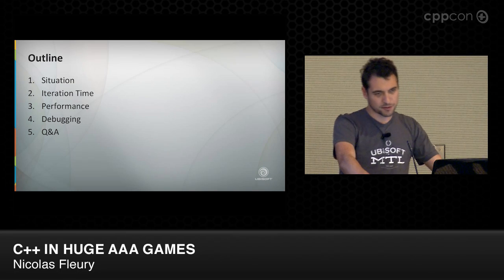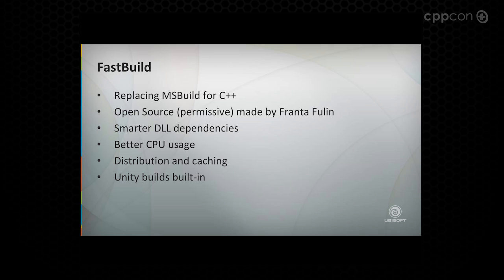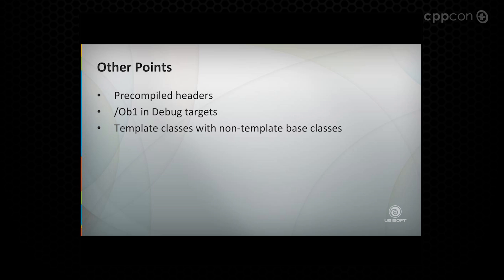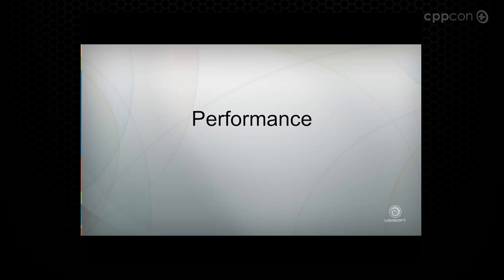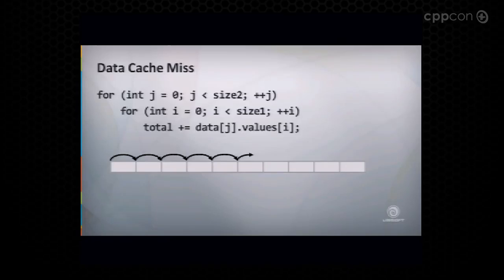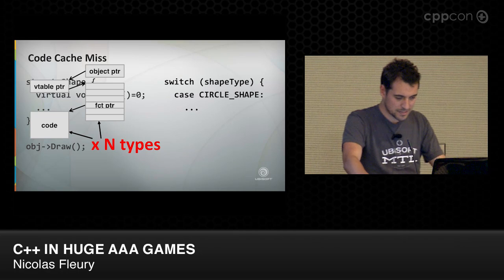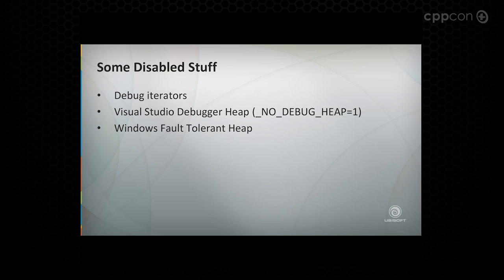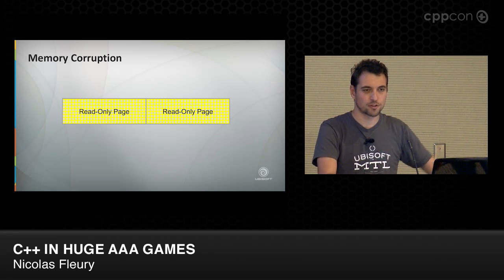CppCon 2014: Nicolas Fleury "C++ in Huge AAA Games"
Video games like Assassin's Creed or Rainbow Six are among the biggest code bases with a single static linking. Iteration-time is critical to develop a great game and keeping a complete compilation-time of a few minutes is a constant challenge. This talk will explain the C++ usage reality at Ubisoft Montreal for huge projects. Ideas will be shared regarding performance, debugging and iteration time.
Nicolas Fleury has been in video game industry for over 10 years, working as a Technical Architect on projects like Prince of Persia and currently on Rainbow Six: Siege. Before working in the game industry, he worked in computer assisted surgery, speech recognition and telecoms.